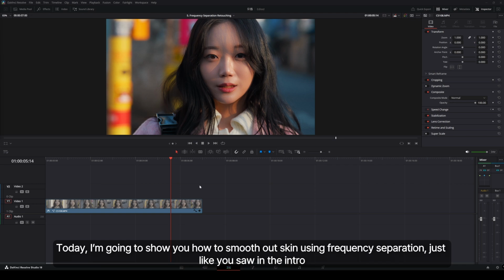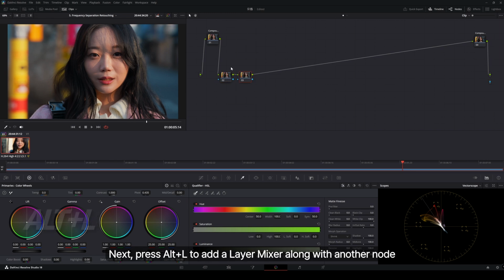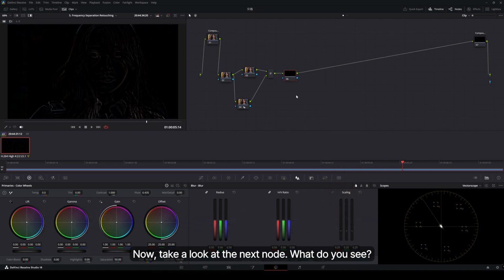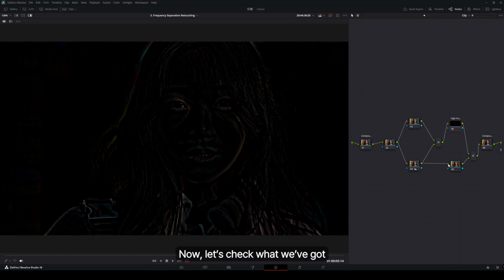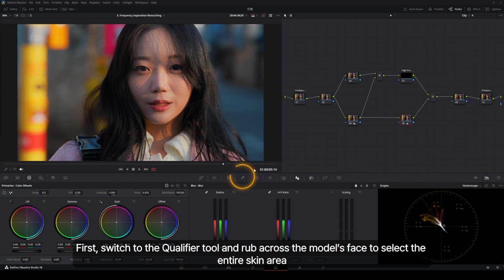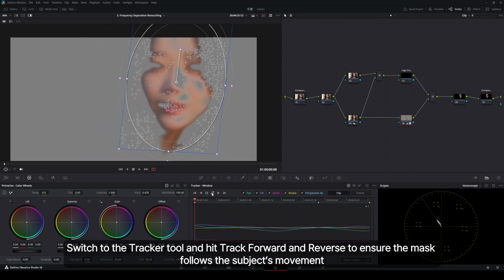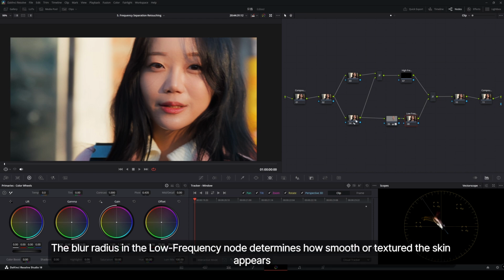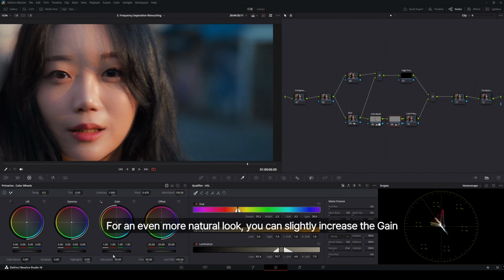Pro Skin Retouching in DaVinci Resolve – No Plugins, No Paid Tools!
Model's IG: @y0un_s00

Want to smooth out skin like a pro? No plugins, no extra cost – just DaVinci Resolve Free Version!

In this tutorial, I’ll show you how to use Frequency Separation to achieve natural-looking skin smoothing without making it look fake or overly processed. This technique works even on lower-end computers, as it doesn't heavily rely on the GPU, making it smooth and efficient. No more lag or stuttering while editing!

Why You Should Watch This Video:
- No Plugins Required – Achieve flawless skin with built-in tools
-  Works on DaVinci Resolve Free Version – No need for the Studio version
-  Low GPU Usage – Runs smoothly even on lower-spec PCs
-  Advanced Skin Retouching Technique – Used in professional post-production
-  Easy-to-Follow Guide – Step-by-step workflow for beginners
-  Retains Natural Skin Texture – No waxy or ‘CGI’ effect

What You’ll Learn in This Video:
- What Frequency Separation is & how it works
- How to separate skin into high-frequency (texture) & low-frequency (color) layers
- The best workflow for natural skin smoothing
- How to apply this in DaVinci Resolve without slowing down your editing process
- Don’t waste money on expensive skin retouching plugins – master this pro technique today!